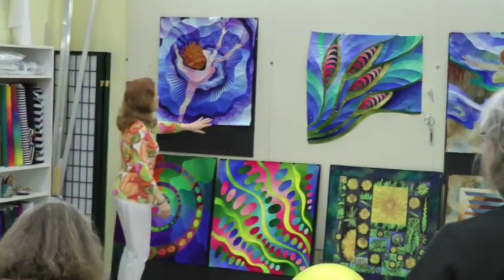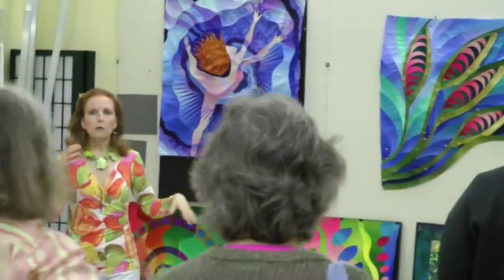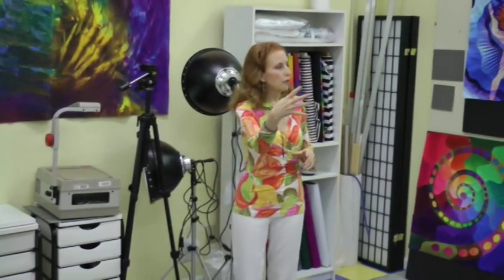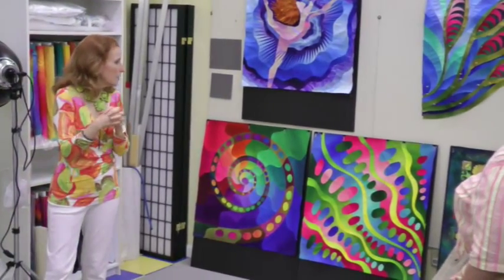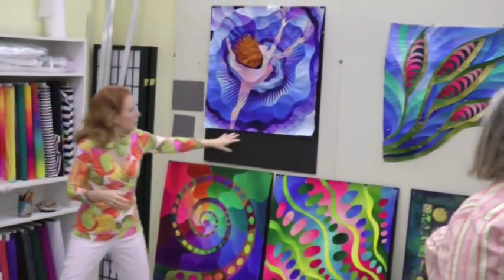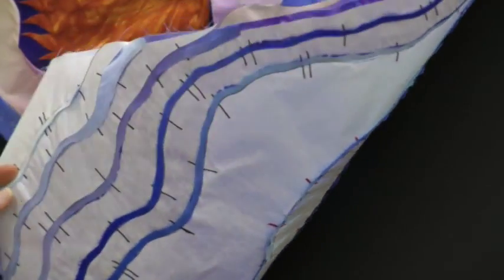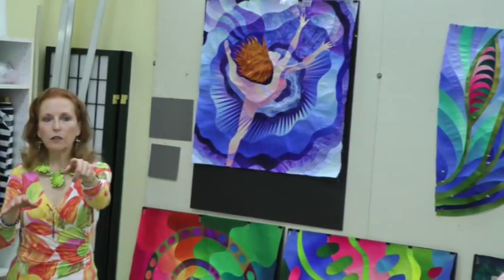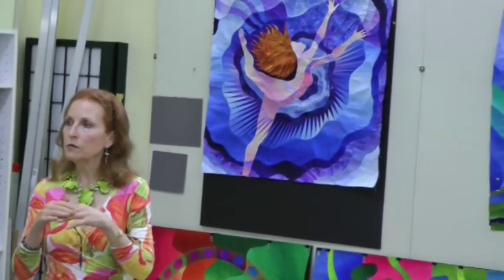Paducah: Caryl Bryer Fallert's Studio.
Caryl's building in Paducah, Ky is a home, studio, retreat center, store & gallery.